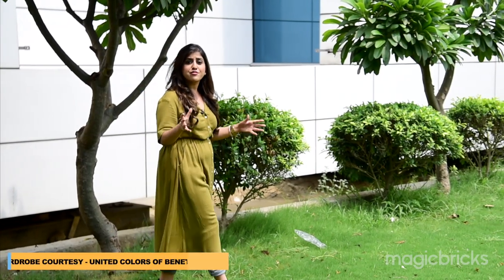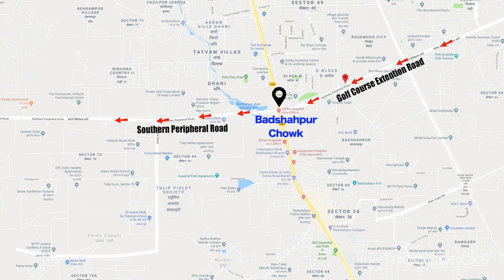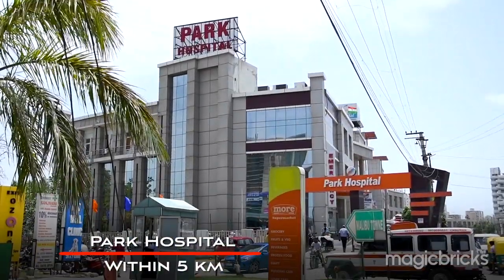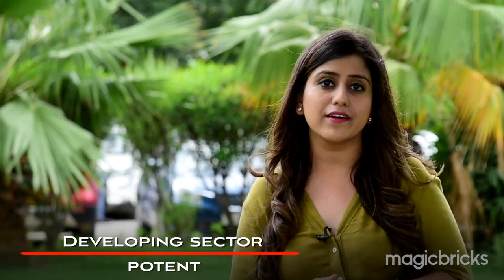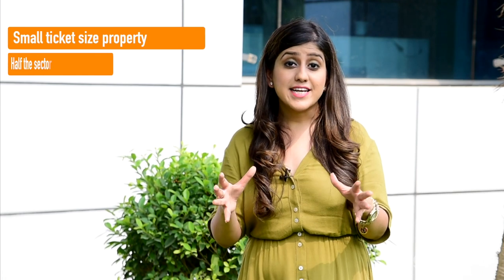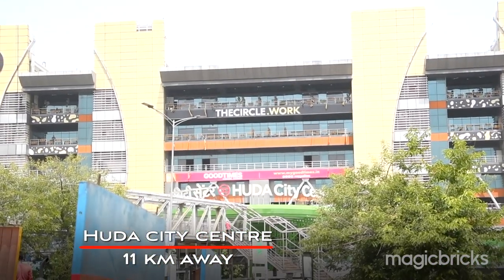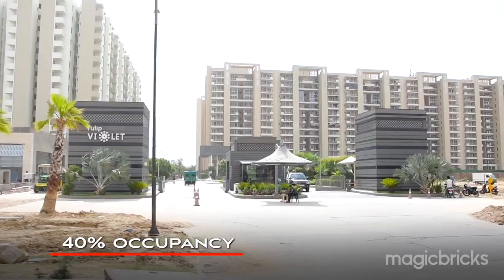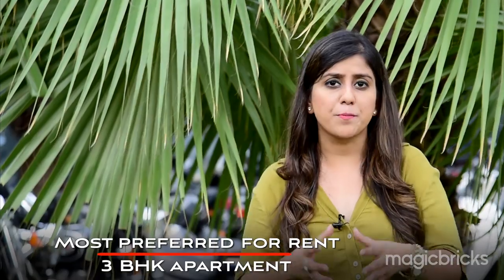Golf Course Extension Road, Gurgaon Review: Price of Houses, Apartments, Villas, Plots Comm Property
Development of social and physical infrastructure, good connectivity, and a robust supply of office space have made Golf Course Extension road or Southern Peripheral Road (SPR) a prime residential destination. The road runs along Sectors 61-75 and offers apartment options in mid-luxury segments. Prices are cheaper than Golf Course Road. Sectors 68 and 69 are seeing high development in social, physical and residential infrastructure.

The Location:
Sector 68 is the last sector of Gurugram situated along Sohna Road, Badshahpur. Social infrastructure is yet to develop. Within 5 km are malls like Omaxe Celebration, schools like ST. Xavier’s High School, hospitals like Park Hospital. Job hubs of Sohna road are nearby. IGI airport is 23 km away. Gurgaon railway station is 12 km away. Shared autos and cabs are readily available. Road infrastructure is developing. An elevated road connects Rajiv Chowk to Sector 68. The nearest police station is the Badshahpur Police Station.

Specifications:
Prominent developers present in this locality are M3M India, Supertech Limited, and Era group.
2 BHK of size 450-1300 sf is in the price range of INR Rs 22 lakh- 95 lakh.
3 BHK of size 750-1800 SQFT is in price range of INR Rs 35 lakh- 1 Cr.
The most preferred for sale is 2 BHK.
Affordable properties under 40 Lakh are provided on an allotment basis under the PMAY scheme.

To summarize:
Pros:
Small ticket-size properties with half the sectors offering high FAR.
Less polluted

Cons
No electricity or water connection by government yet.
Underdeveloped hence safety and security are issues.

11 Best Places to Live in Gurgaon (Gurugram) City